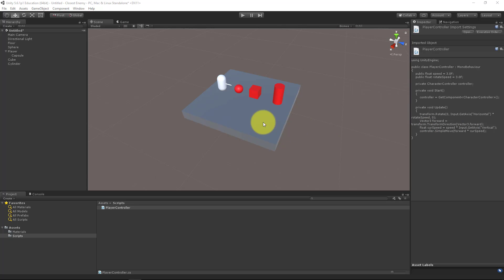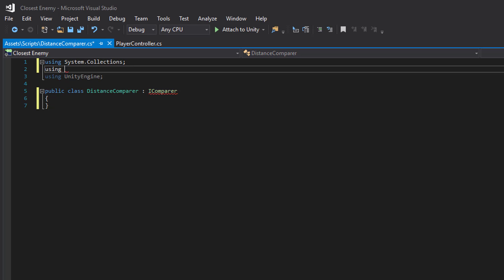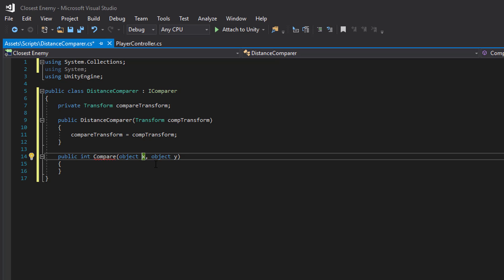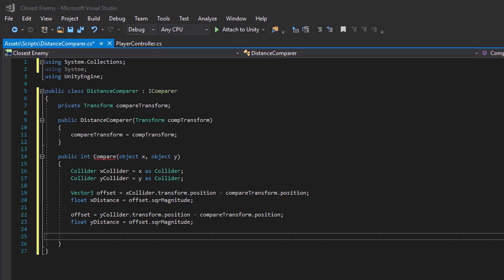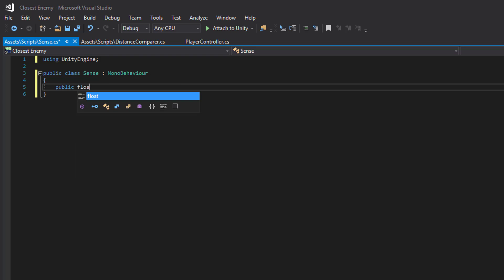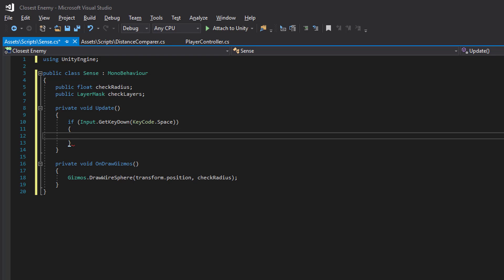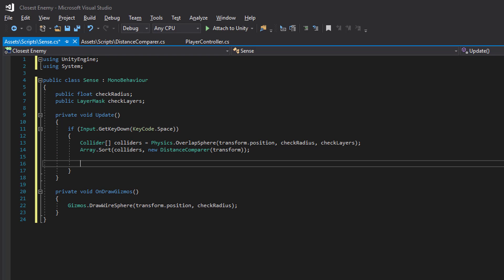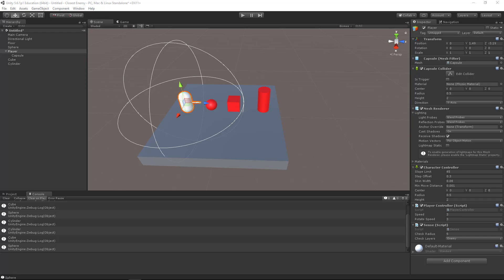Get Closest Target - Unity [ENG]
Calculate and sort game objects in Unity based on distance.
Let your AI know the closest target to attack or let the player know what objects are closer to the avatar.

In this example we will gather all game objects within a range then by making our own custom comparer for arrays sort them based on distance so we get closest to furthest away.

Also all feedback is welcome.